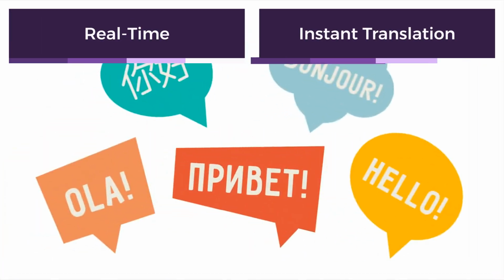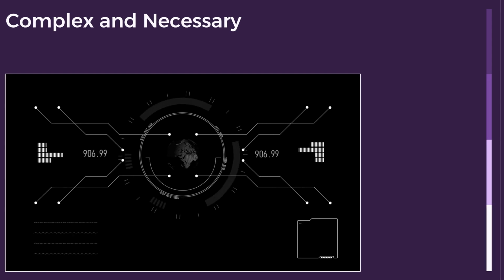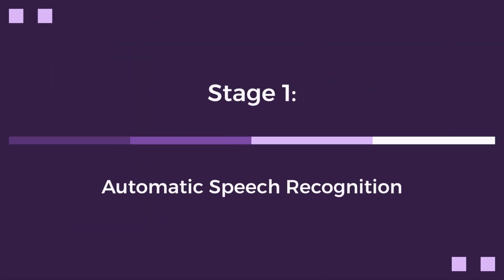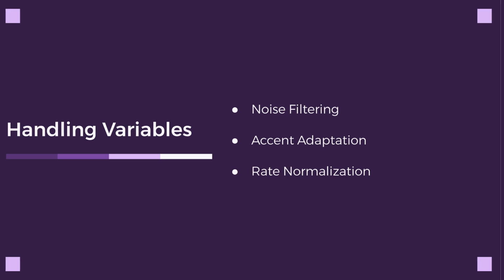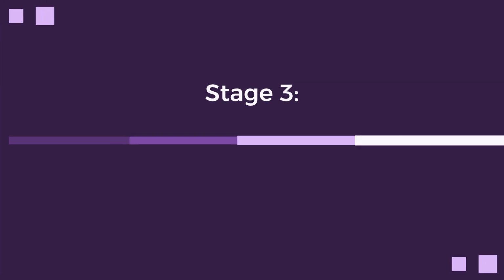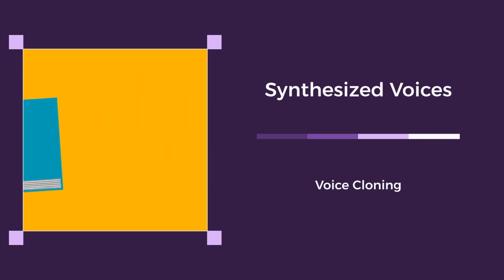The Hidden Architecture of Real Time Voice Translation Systems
We peel back the acoustic veil to dissect the millisecond dance between recursive neural loops and low-latency transformer blocks. We must isolate how packet-loss concealment preserves prosody while concurrent inference engines resolve linguistic ambiguity. It is a high-stakes race against jitter where raw data transforms into fluid, cross-border human connection.

The "High-Stakes Technical Challenge" Style
"Your brain processes speech in milliseconds, but for AI to keep up, it has to win a brutal race against jitter. We’re dissecting the hidden architecture of instant translation, from recursive neural loops to low-latency transformer blocks. Discover how we preserve human prosody even when data packets vanish into thin air."
The Low Latency Transformer Revolution
- Break down how speculative decoding predicts the end of a sentence before the speaker finishes their thought.
- Analyze the shift from standard attention mechanisms to massive parallelization in low-latency transformer blocks.
- Explain the role of recursive neural loops in maintaining the context of long-form dialogue without clearing the cache.
The Perception of Instantaneous Flow
- Examine why the human ear perceives a delay of more than 200 milliseconds as a conversational failure.
- Contrast traditional batch processing with the modern streaming inference models used in 2026.
- Define the stakes of real-time translation where every millisecond lost degrades the emotional prosody of the speaker.

Conquering the Chaos of Jitter and Packet Loss
- Detail how packet-loss concealment algorithms recreate missing phonetic data to prevent audio glitches.
- Explore the high-stakes race against network jitter to ensure a steady stream of synthesized speech.
- Show how edge computing nodes now handle heavy inference loads to bypass the limitations of global internet traffic.

Resolving Linguistic Ambiguity at Speed
- Investigate how concurrent inference engines weigh multiple cultural meanings of a word simultaneously.
- Discuss the integration of visual context and biometric data to help AI choose the correct tone and gender markers.
- Highlight the breakthrough in real-time slang and idiom adaptation that prevents literal translation errors.

The Synthesis of Human Connection
- Demonstrate how modern voice cloning preserves the original speakers unique timbre and emotional inflection.
- Look at the final assembly layer where translated text is converted back into high-fidelity acoustic waves.
- Reflect on how this hidden architecture is effectively erasing the global language barrier in personal and professional life.